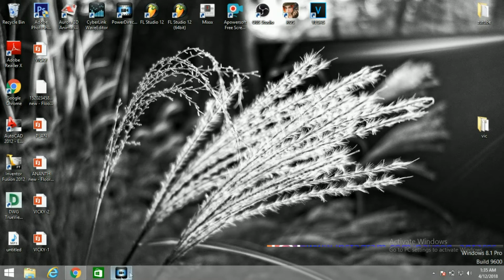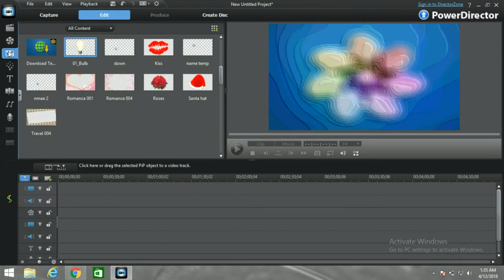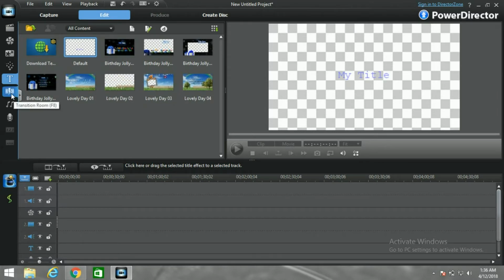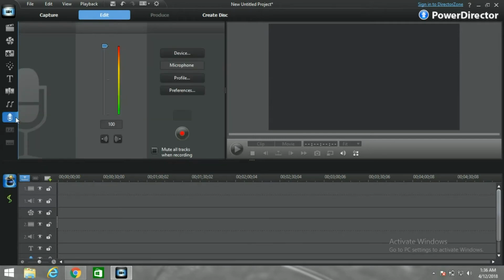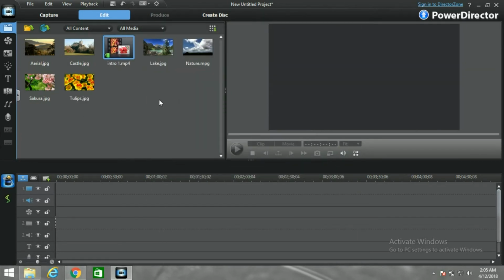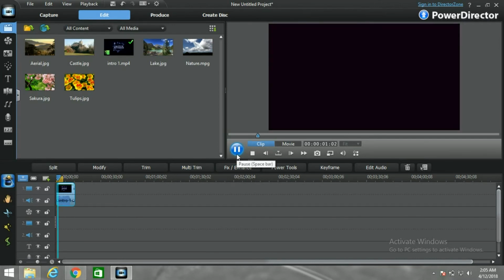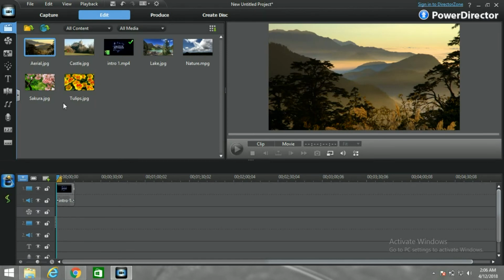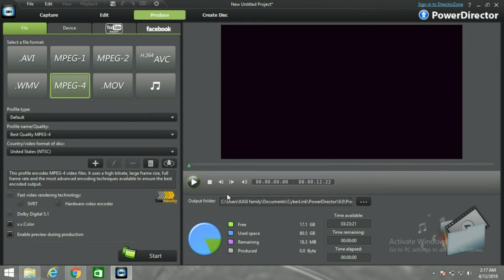POWER DIRECTOR BEGINNERS GUIDE 2018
Hey guys,
 In this video i'm going to show you HOW TO USE POWER DIRECTOR to customize your videos and audios.

This is the best software for the BEGINNERS to customize the both videos and audios.

SOFTWARE - POWER DIRECTOR

NAVEEN